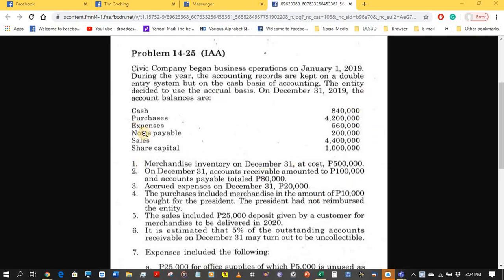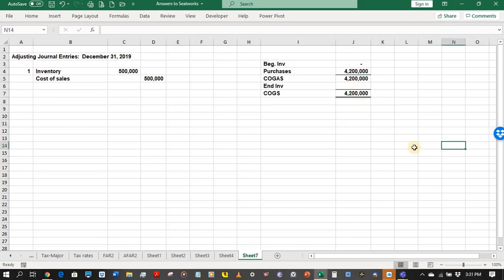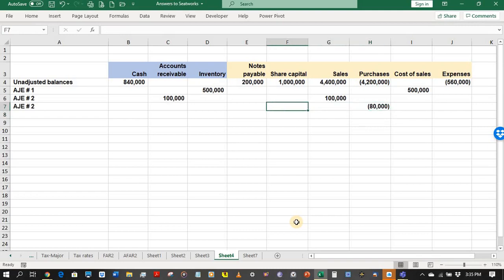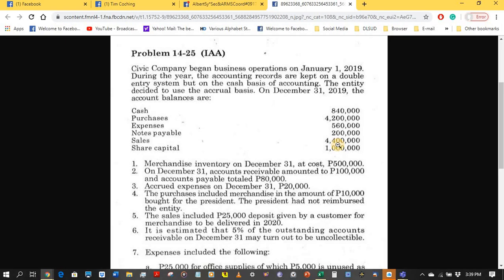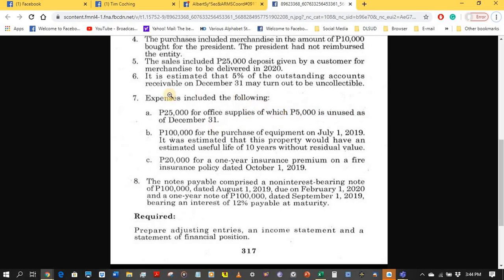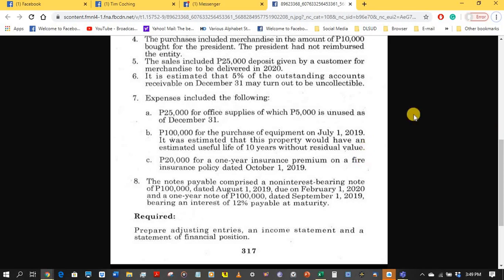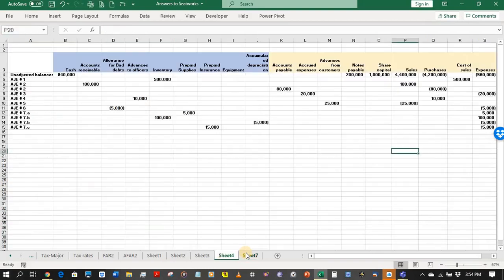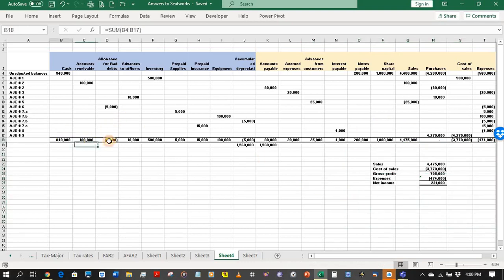FAR 3: Cash & Accrual | P 14-25